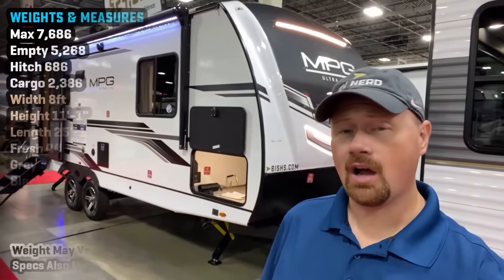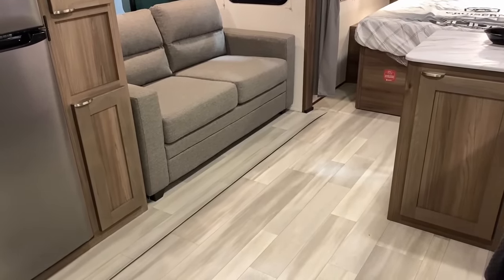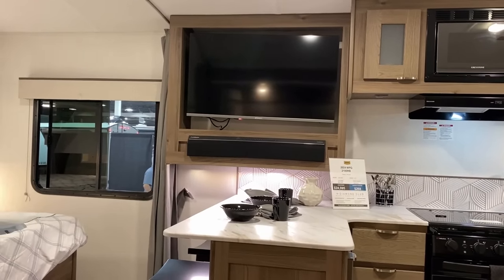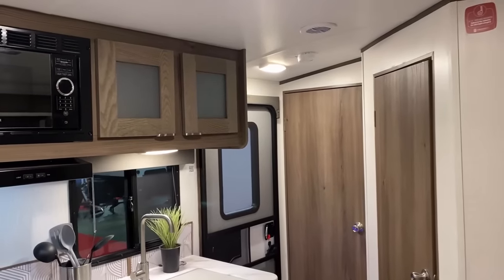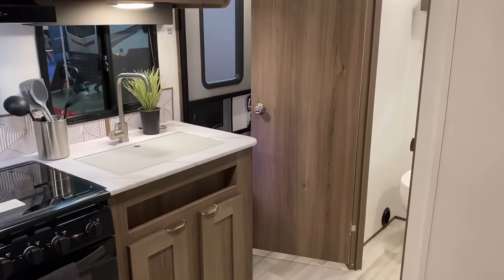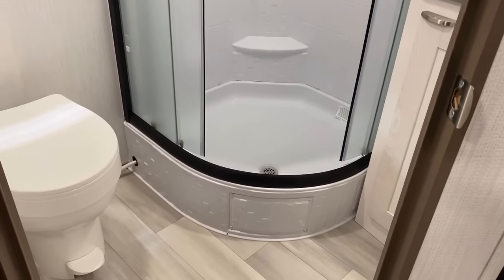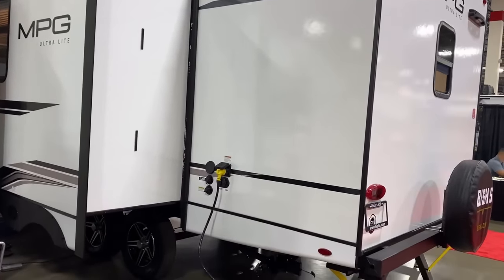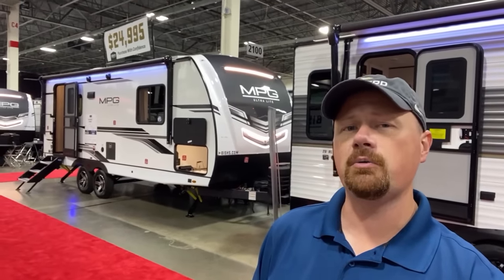Under 26ft with King Bed, Slide, & ½ Ton Towable! 2024 MPG 2100RB Travel Trailer by Cruiser RV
2024 MPG 2100RB Couple's Camping Travel Trailer by Cruiser RV

Weights & Measures:
Max 7,686
Empty 5,268
Hitch 686
Cargo 2,386
Width 8ft
Height 11'-1"
LENGTH 25'-11"
Fresh 44
Grey 30
Black 30

00:00 RV Overview
02:03 Main Area
06:32 Storage
07:53 Bathroom
09:32 Road Mode
10:21 Exterior
13:00 Construction
14:13 Subscribe Now!